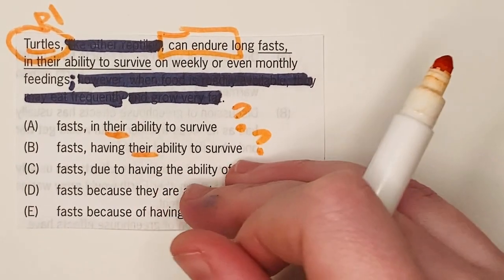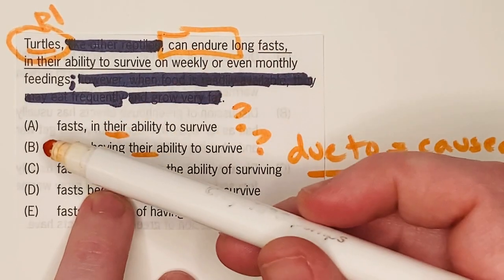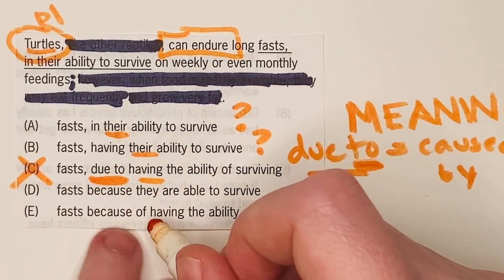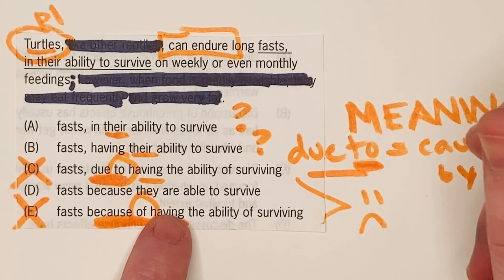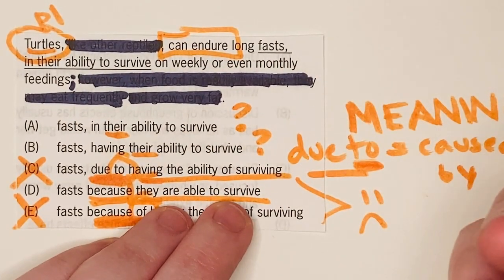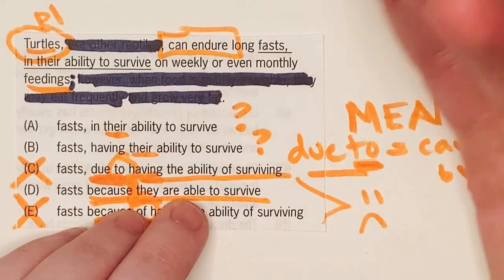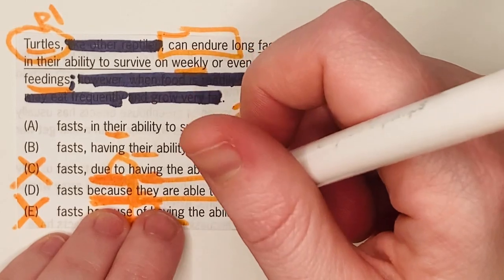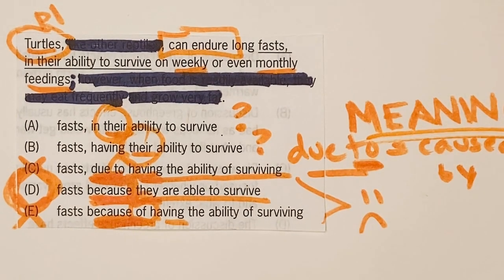"Turtles, like other reptiles, can endure long fasts..." GMAT Sentence Correction Explained!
These are the GMAT Verbal books I recommend:
--The GMAT Official Guide 2021
--The GMAT Official Guide Verbal Review 2021
--The Manhattan Prep Sentence Correction Guide
--Powerscore GMAT Critical Reasoning Bible

Everything you need to master GMAT Verbal is in these guides, on GMATClub, and on YouTube. I strongly encourage you to spend your time self-teaching yourself the basics of GMAT, and only reach out to a tutor (or sign up for an online program) when you've gone as far as you can on your own and are feeling stuck. :)

ABOUT ME:

Hi! I'm Vivian, a test prep tutor, blogger, and content creator with 12+ years experience. I have worked and consulted for most major test prep companies, including Kaplan, Veritas, Grockit, and Magoosh.